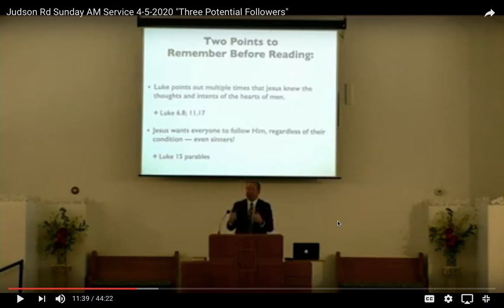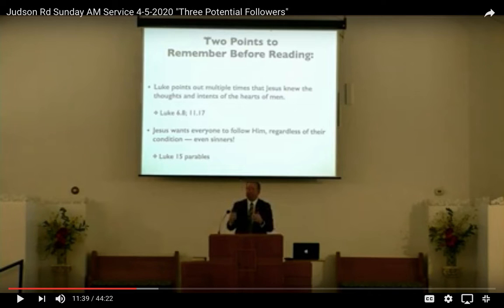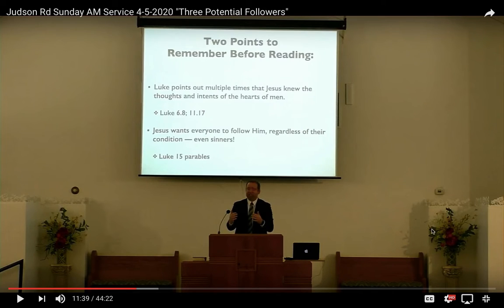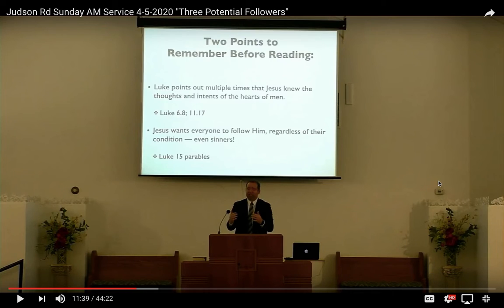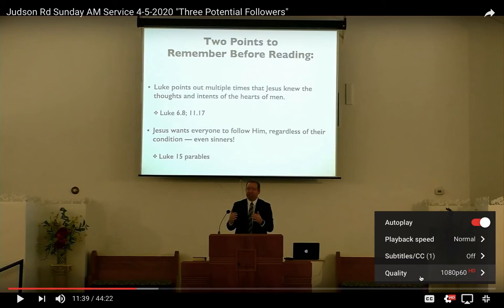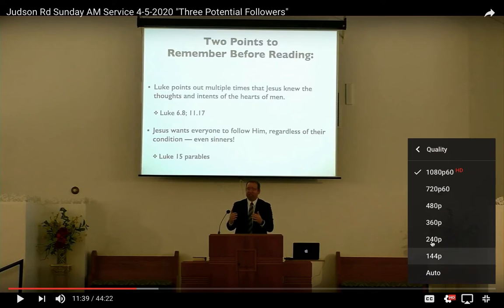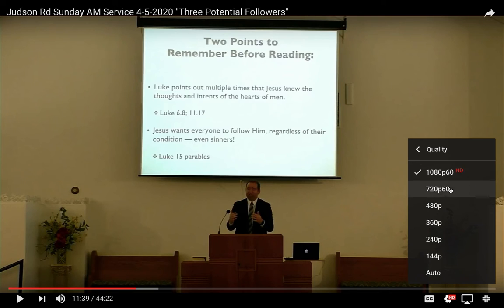YouTube Clarity Settings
If the videos look fuzzy or lack clarity, please watch this brief video for possible solutions.  YouTube will default your stream to a low resolution.  Watching this video will show you how to increase the resolution of your video stream.